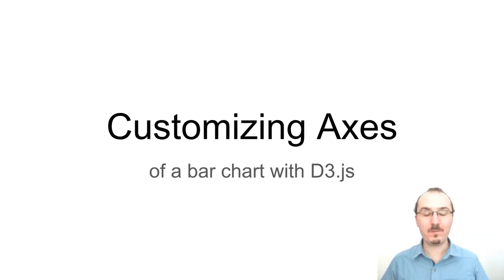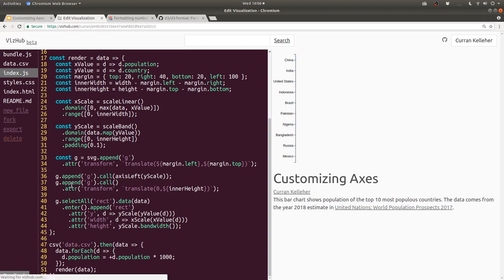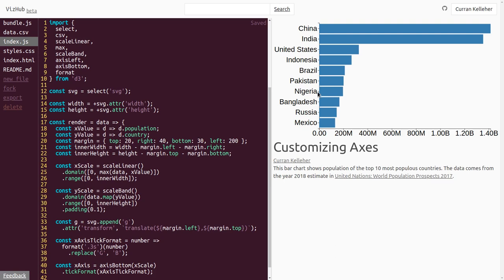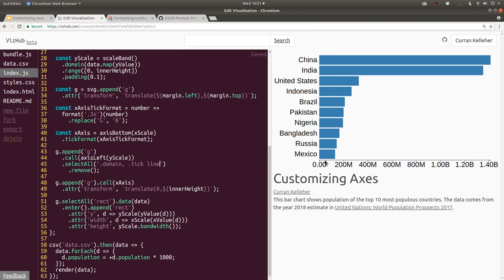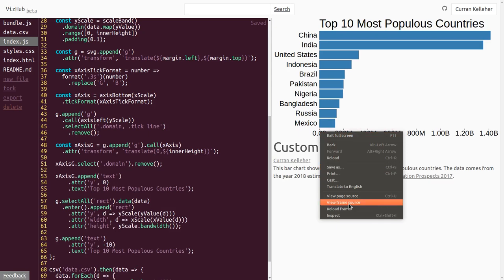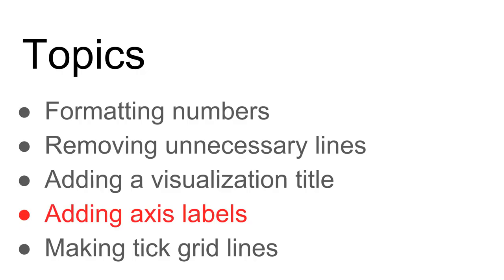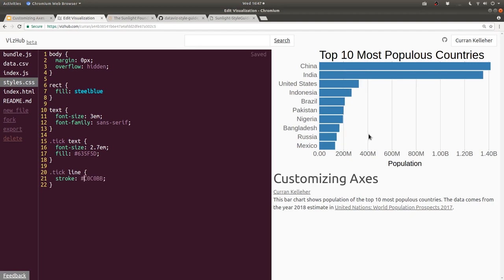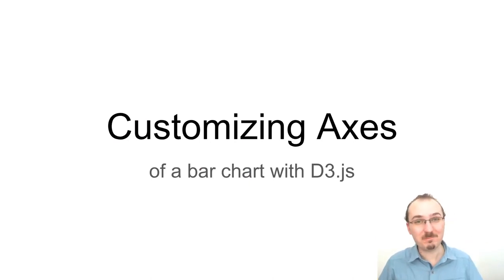Customizing Axes of a Bar Chart with D3.js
How to tweak out axes of a bar chart with D3.js.